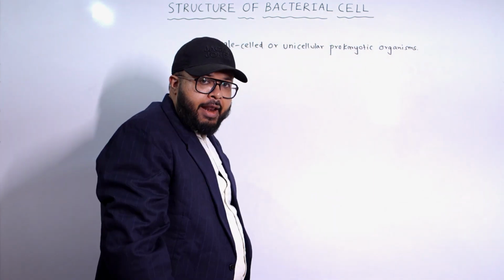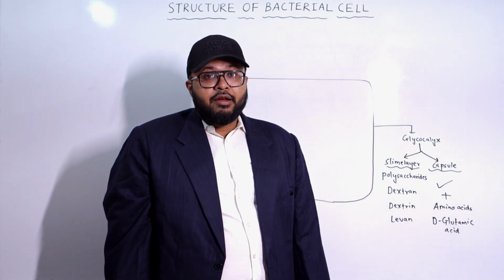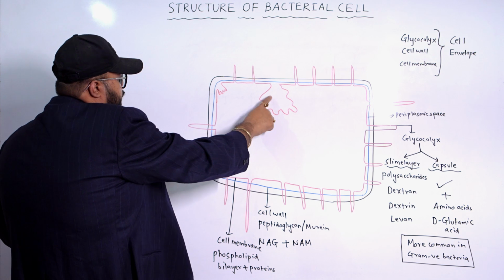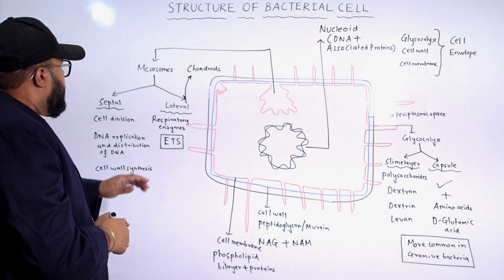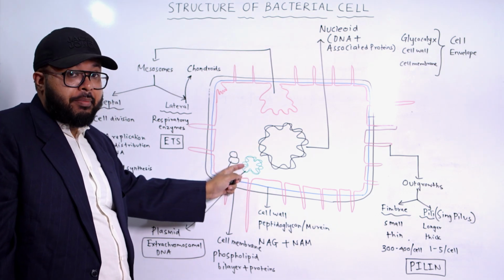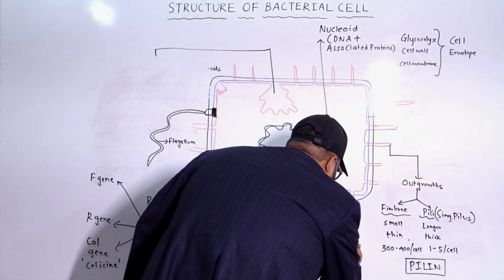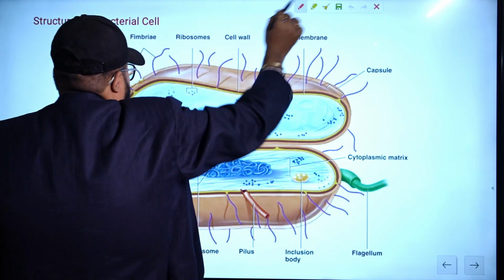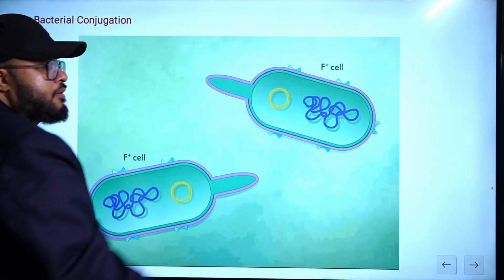Structure of a Bacterial Cell | Soumya's Biology Classes for NEET & Board Exams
This video explains the structure of a bacterial cell.